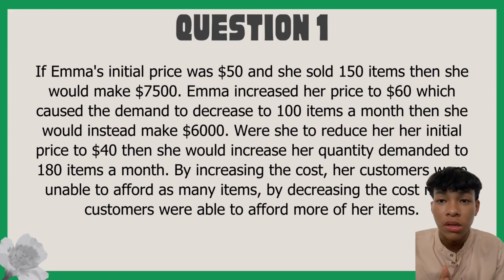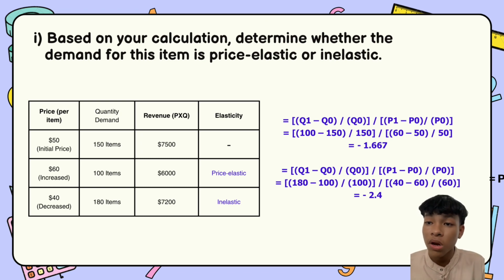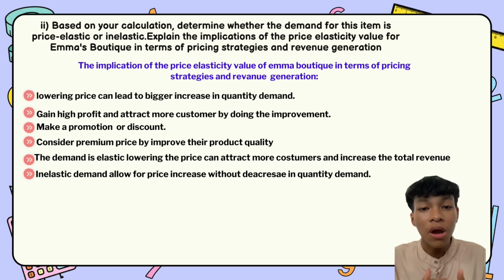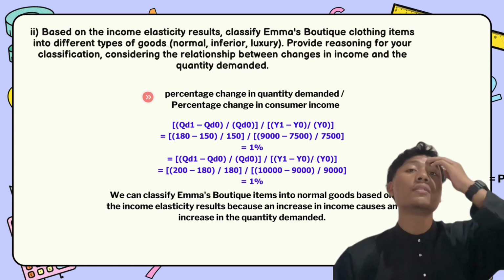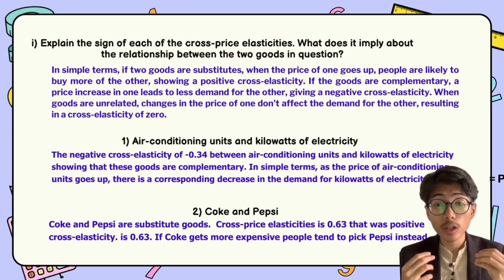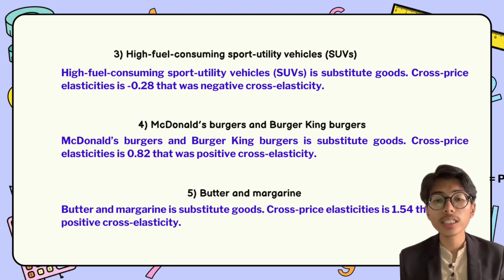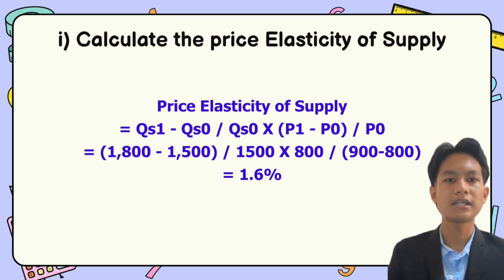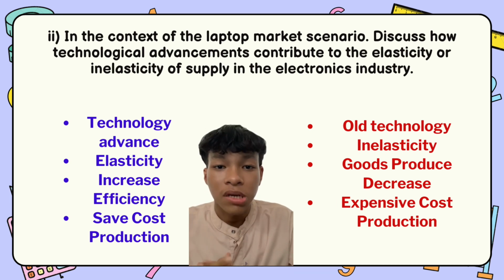VIDEO PRESENTATION ECONOMICS (ECO1043)